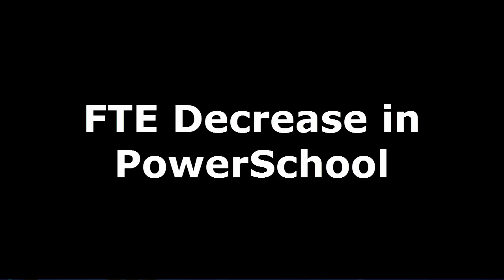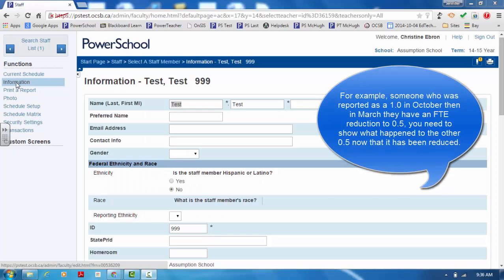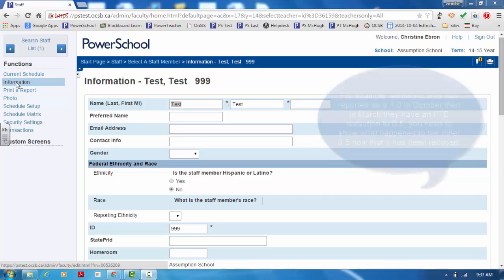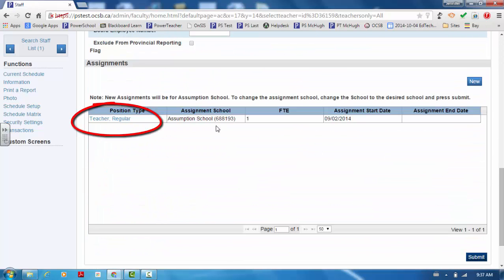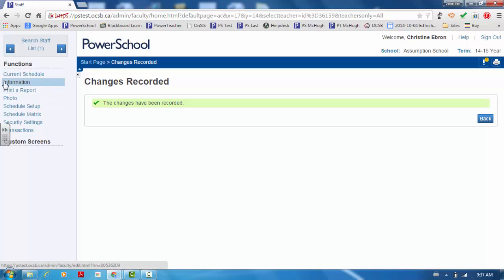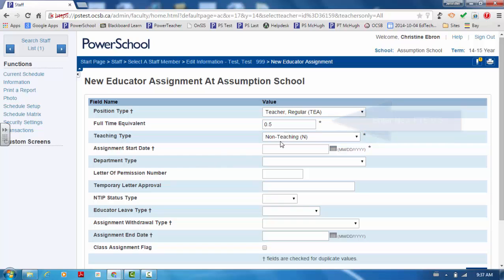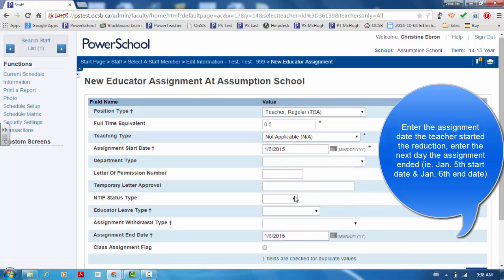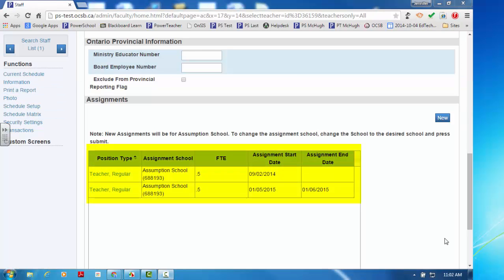FTE Decrease in PowerSchool